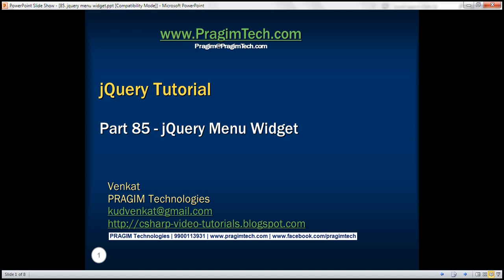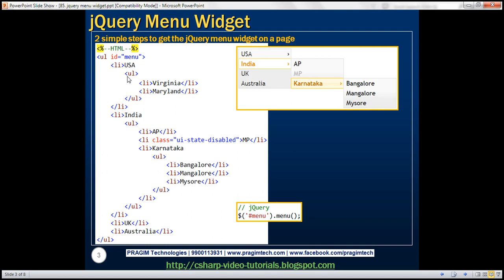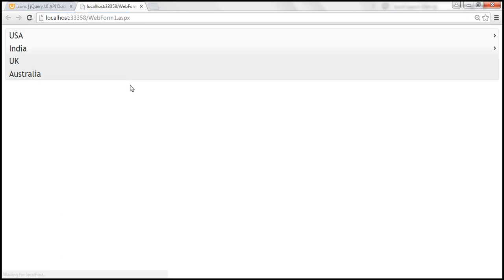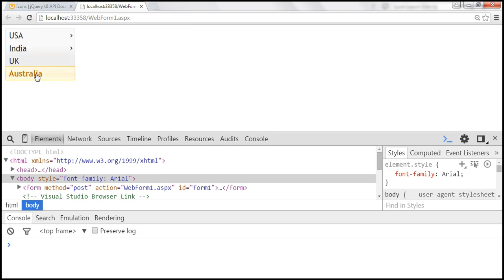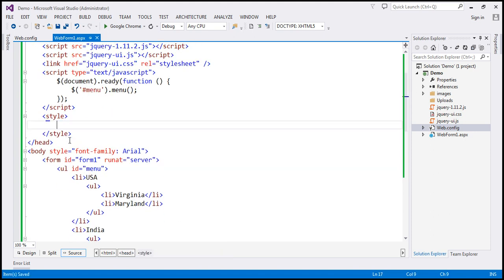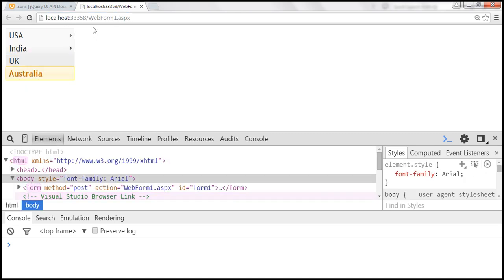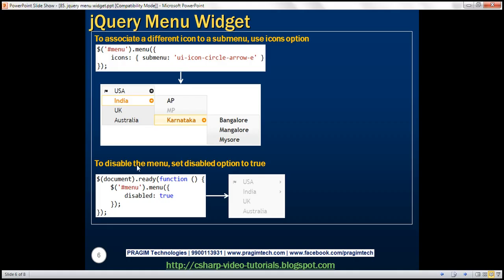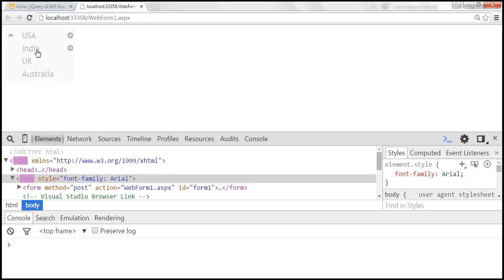jquery menu widget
In this vide we will discuss jquery menu widget with examples

2 simple steps to get the jQuery menu widget on a page

Step 1 : Create an HTML structure with parent/child relationship. The most commonly used element is the unordered list. To disable a menu item add ui-state-disabled class to that list item element.
&lt;ul id="menu"&gt;
    &lt;li&gt;USA
        &lt;ul&gt;
            &lt;li&gt;Virginia&lt;/li&gt;
            &lt;li&gt;Maryland&lt;/li&gt;
        &lt;/ul&gt;
    &lt;/li&gt;
    &lt;li&gt;India
        &lt;ul&gt;
            &lt;li&gt;AP&lt;/li&gt;
            &lt;li class="ui-state-disabled"&gt;MP&lt;/li&gt;
            &lt;li&gt;Karnataka
                &lt;ul&gt;
                    &lt;li&gt;Bangalore&lt;/li&gt;
                    &lt;li&gt;Mangalore&lt;/li&gt;
                    &lt;li&gt;Mysore&lt;/li&gt;
                &lt;/ul&gt;
            &lt;/li&gt;
        &lt;/ul&gt;
    &lt;/li&gt;
    &lt;li&gt;UK&lt;/li&gt;
    &lt;li&gt;Australia&lt;/li&gt;
&lt;/ul&gt;

Step 2 : Find the unordered list element in the DOM and call menu() function
$('menu').menu;

To control the width, set the preferred with in the .ui-menu class. This class is applied to the unordered list by jquery ui. You can see this using the browser developer tools.
&lt;style&gt;
    .ui-menu{
        width:150px
&lt;/style&gt;

Please note : Another way you can control the width of the menu widget is by placing it as a child element in another element and setting the width of the parent element.
&lt;div style="width:150px"&gt;
   Menu HTML here
&lt;/div&gt;

You can add an icon to a menu item, by applying class names. For the list of icons provided by jQuery

&lt;ul id="menu"&gt;
    &lt;li&gt;&lt;span class="ui-icon ui-icon-flag"&gt;&lt;/span&gt;USA
        &lt;ul&gt;
            &lt;li&gt;Virginia&lt;/li&gt;
            &lt;li&gt;Maryland&lt;/li&gt;
        &lt;/ul&gt;
    &lt;/li&gt;
&lt;/ul&gt;

To associate a different icon to a submenu, use icons option
$('menu').menu({
    icons: { submenu: 'ui-icon-circle-arrow-e' }

To disable the menu, set disabled option to true
$(document).ready(function () {
$('menu').menu({
        disabled: true

To get the selected item text, use the select event
$('menu').menu({
    select: function (event, ui) {
        alert(ui.item.text());